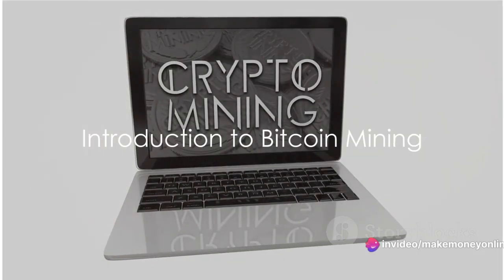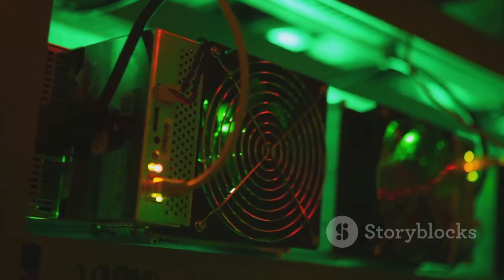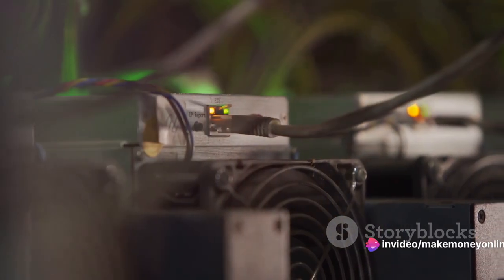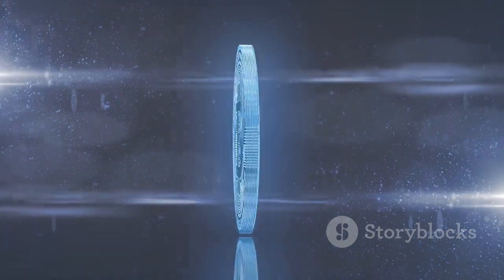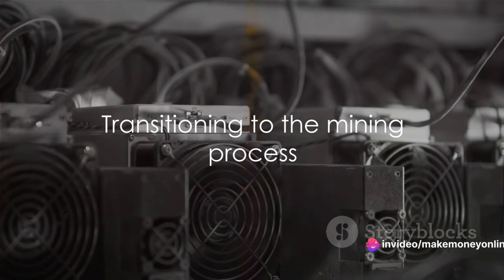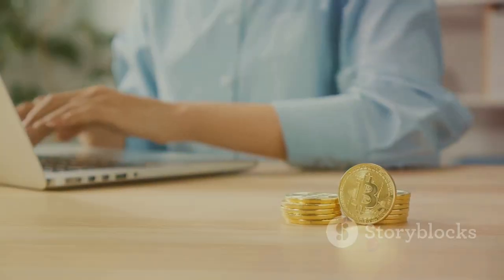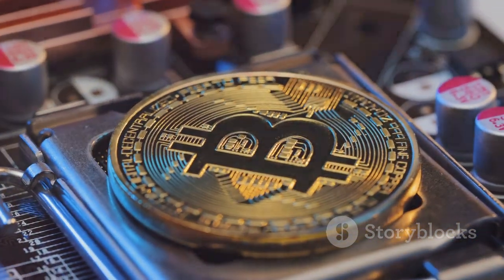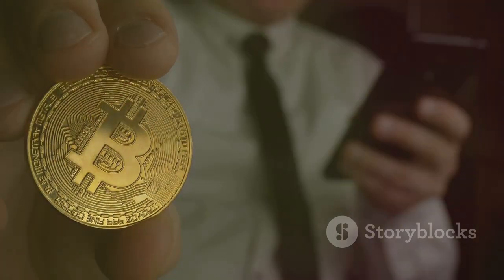How I Made $15.700.000 Mining Bitcoin?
In this exciting video, I'll be sharing my personal journey to making $15.7 million through Bitcoin mining! Join me as I recount my experiences and insights in the world of cryptocurrency.

If you're interested in Bitcoin, CryptoMining, MakeMoneyOnline, and achieving FinancialFreedom, this video is for you. Discover how I developed a MillionaireMindset, embraced CryptoTechnology, and found success in the world of CryptoCurrency.

Don't miss out on this opportunity to gain valuable knowledge and inspiration from a FinancialGuru and CryptoEnthusiast. BitcoinJourney BitcoinMillionaire BitcoinSuccess BitcoinMining TechSavvy CryptoWealth TechWealth CryptoSuccess 🚀🌟